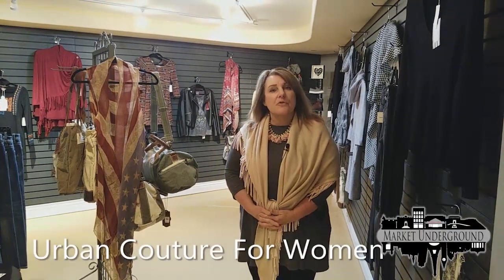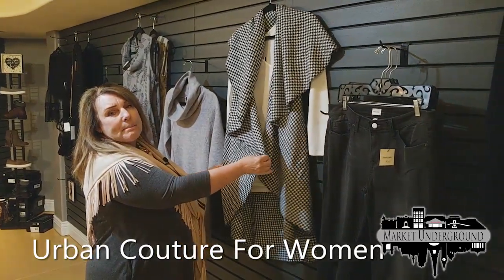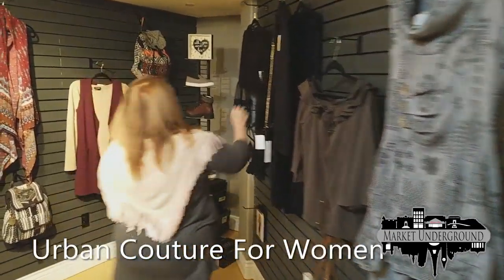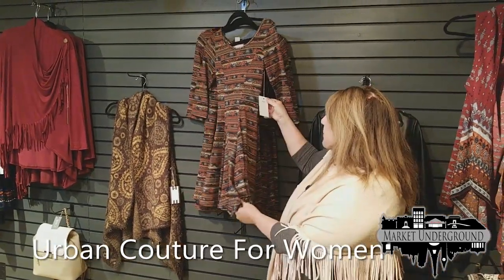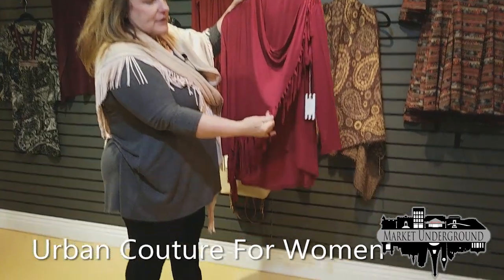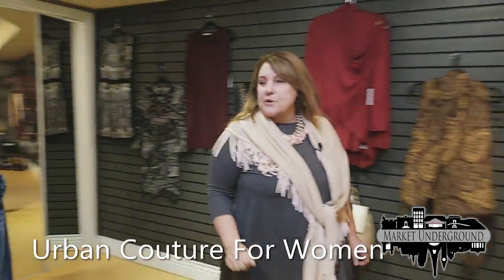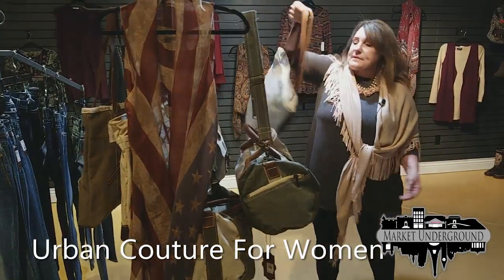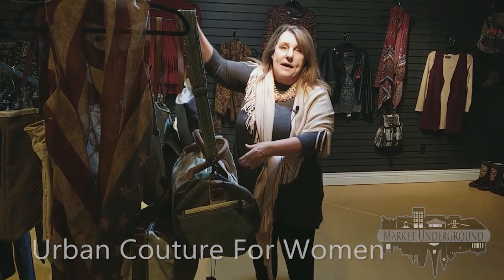urban c for women